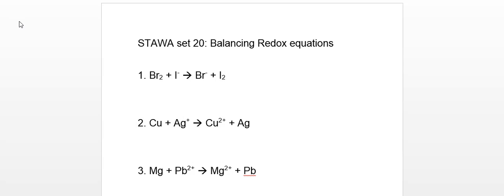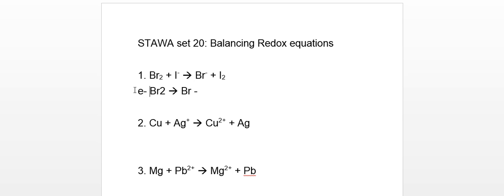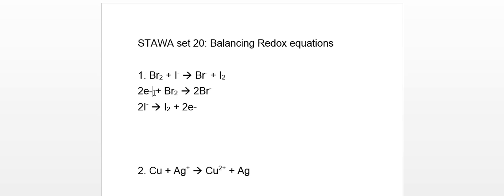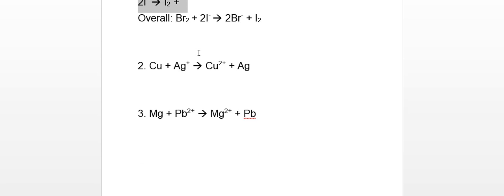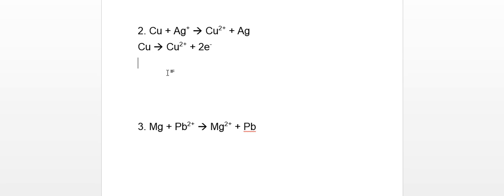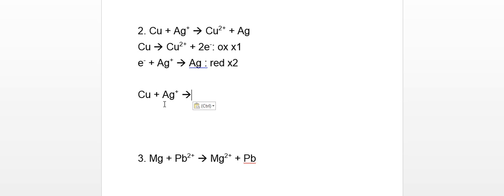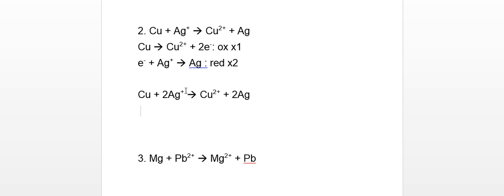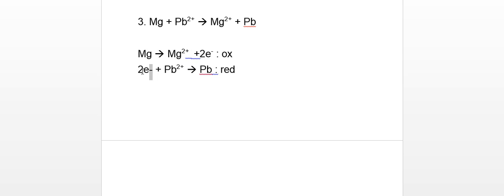STAWA set 20 q1 3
Balancing redox equations stawa set 20 q 1, 2,3